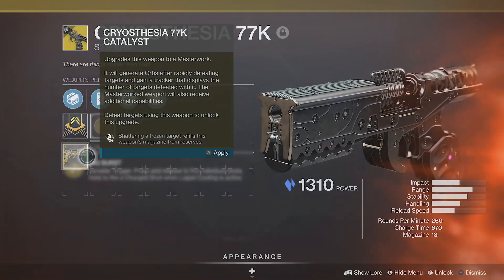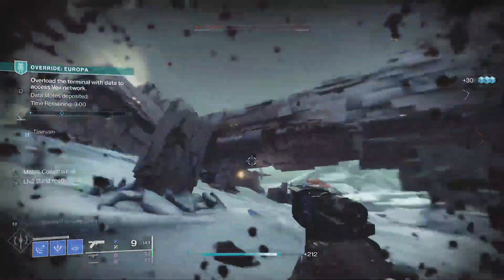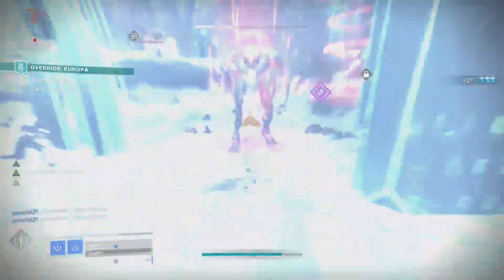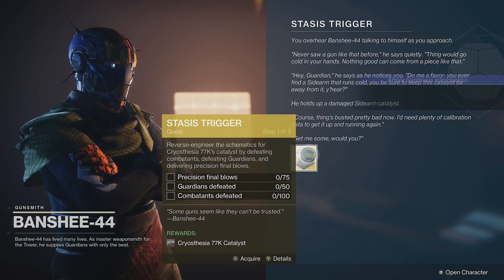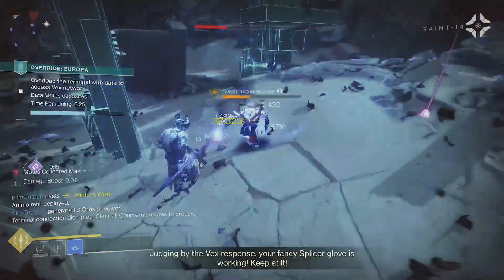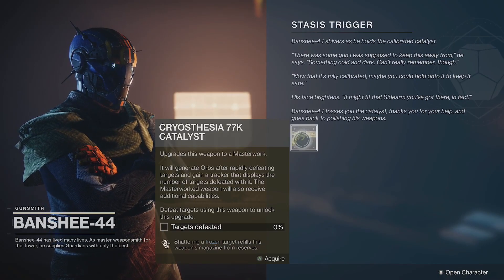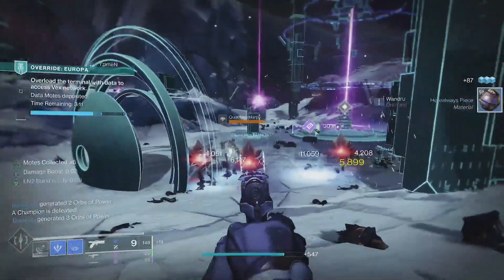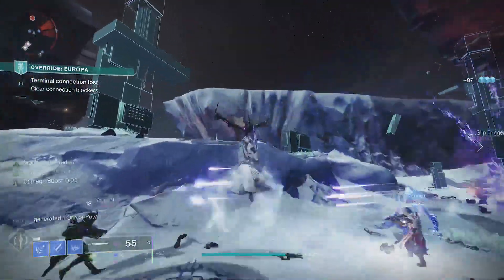Exotic Review | Cryosthesia 77K, Season 14 Stasis Sidearm + Masterwork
The Cryosthesia 77K Season of the Splicer Seasonal Pass Exotic is the first Stasis elemental primary weapon in Destiny 2's Beyond Light DLC. Its Catalyst requires completion of the Stasis Trigger quest line; a three part quest requiring combatant final blows, precision final blows, Guardian final blows, and playlist activity completions.

LINKS